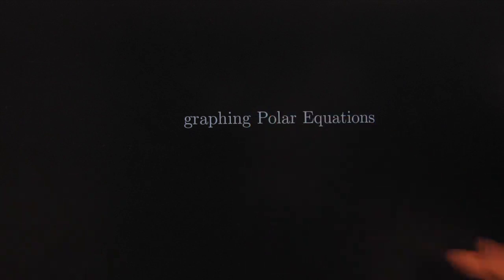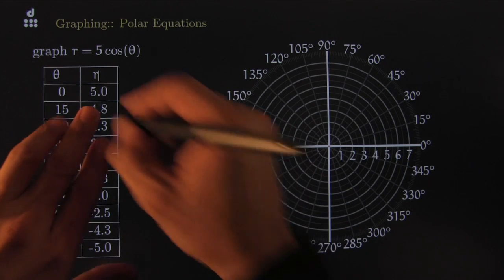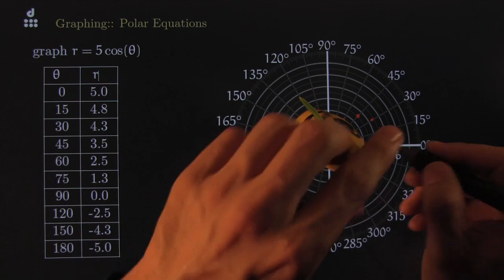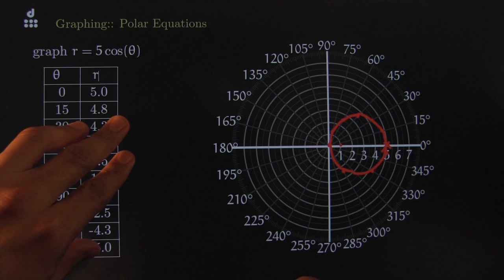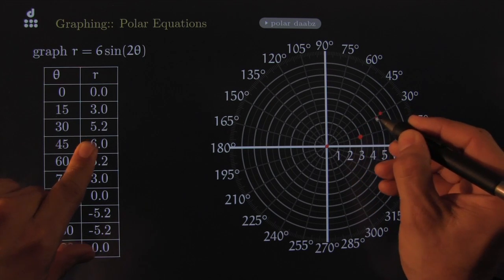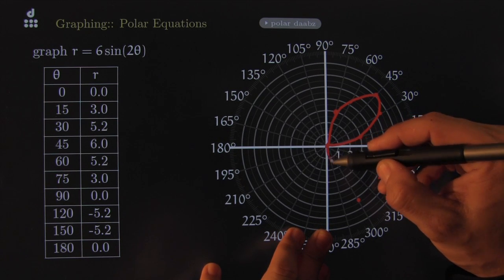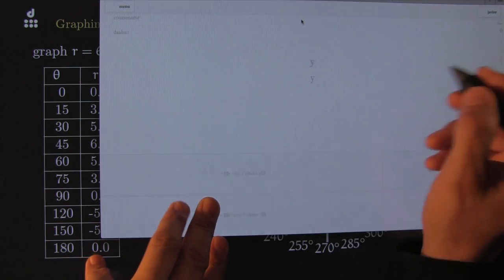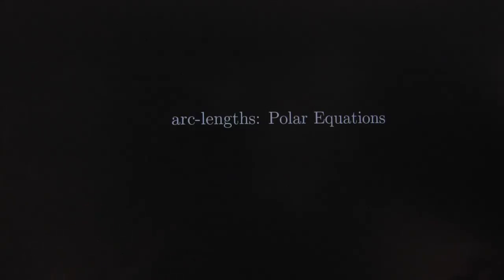151.wk.13.polar graphing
This video is about 151.wk.13.polar graphing